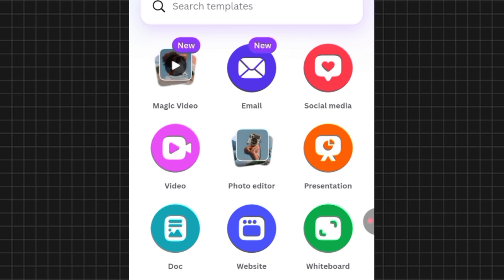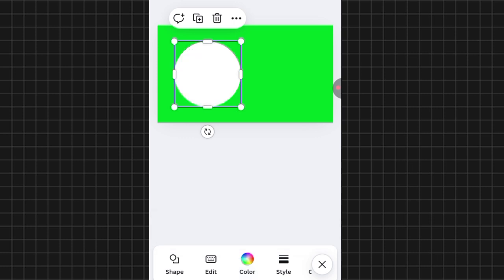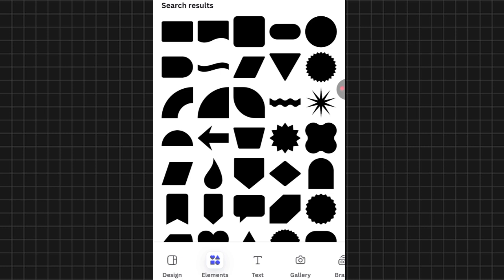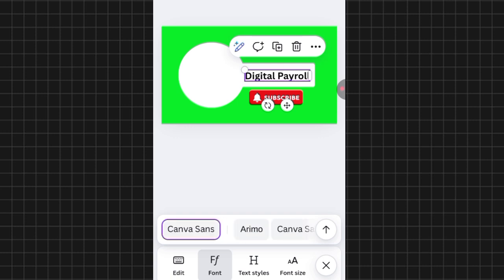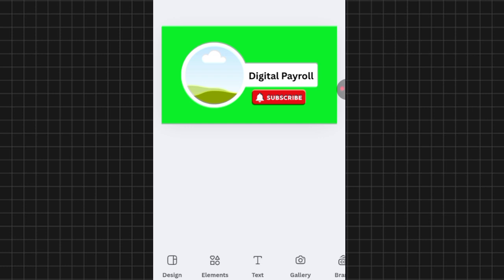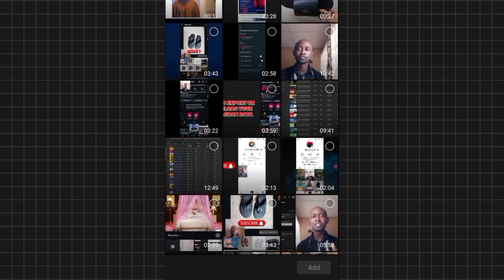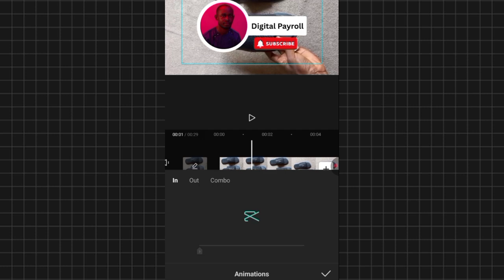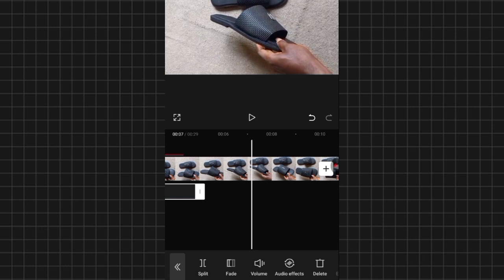How to Make Animated Subscribe Button for YouTube Videos - Easy Method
Perfect for content creators anywhere in the world looking to stand out and look professional.

✅ Works for mobile & desktop editors
✅ Boosts clicks, subs, and watch time